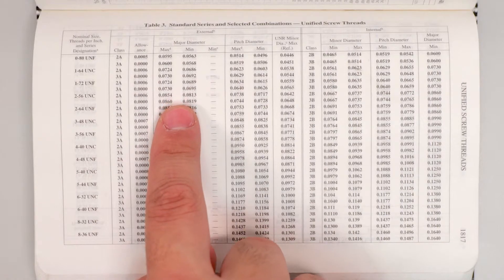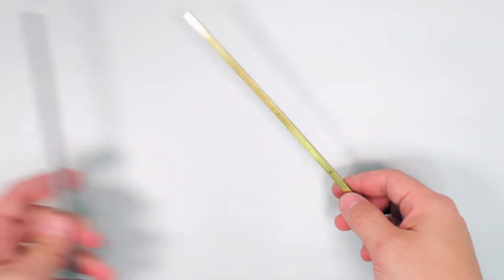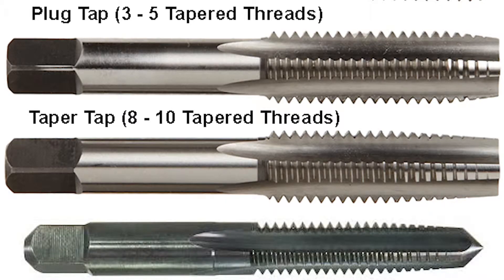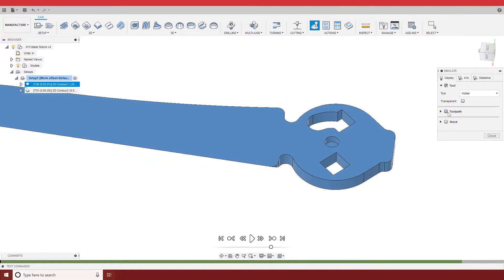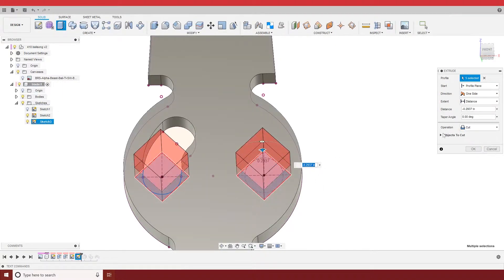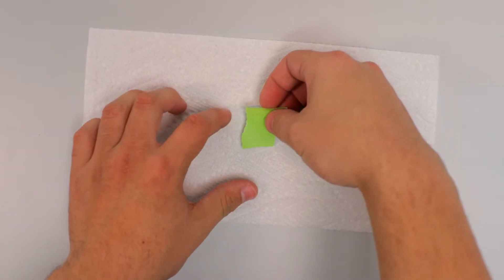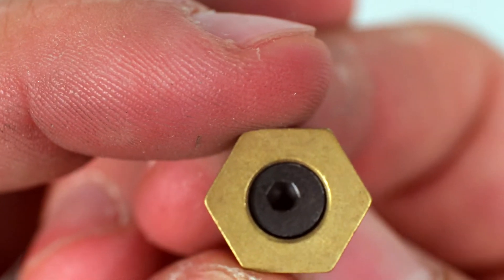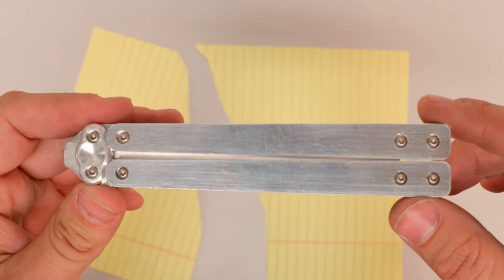Tormach + Glue = Metal Baliscissors. Ep 2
In this video I start machining an aluminum prototype of the balisong scissors.